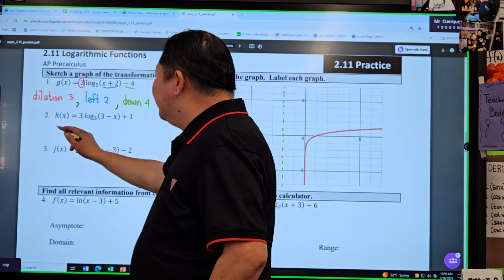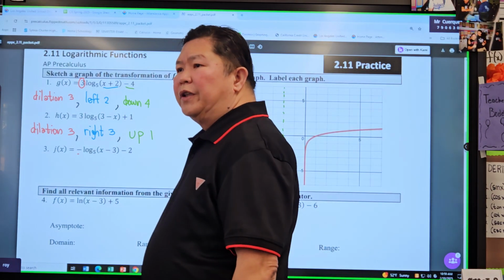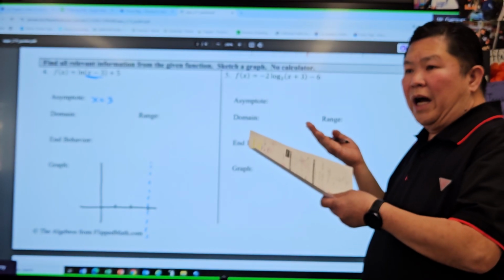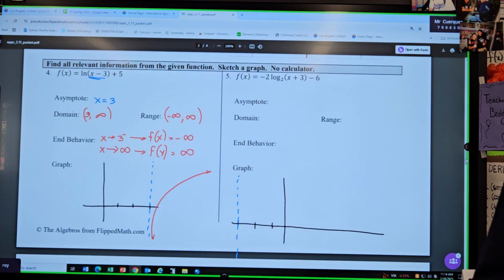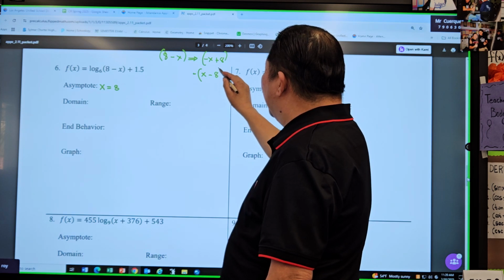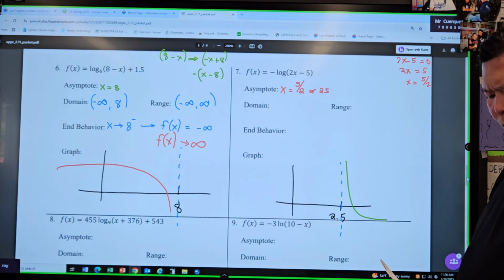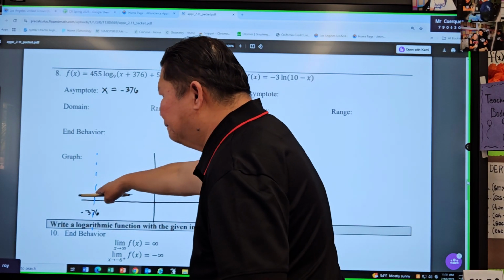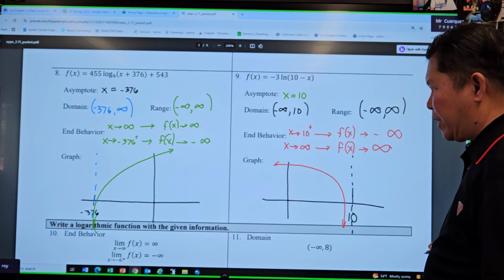AP Pre Calculus Lesson 2.11 Logarithmic Functions (Part 2)